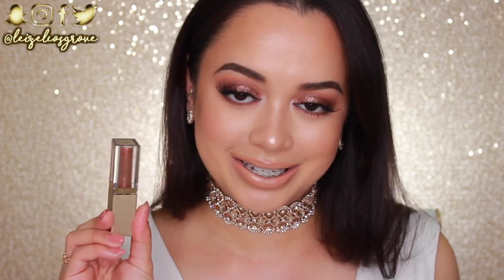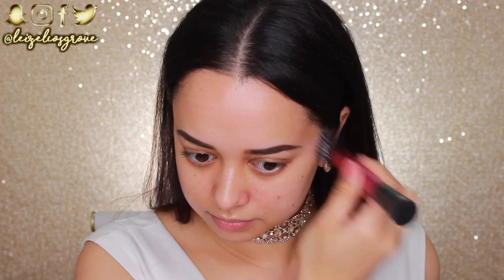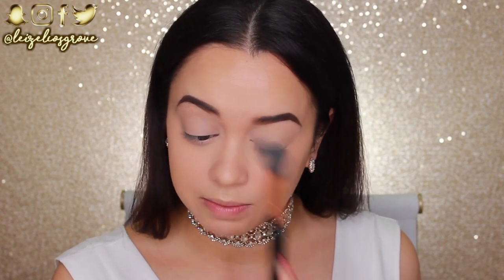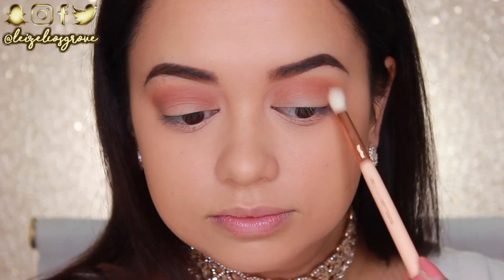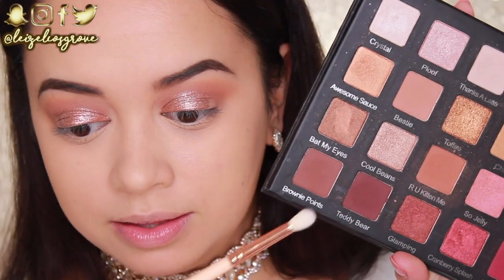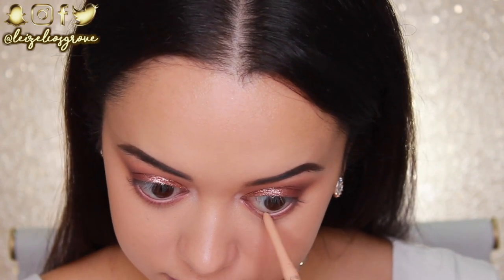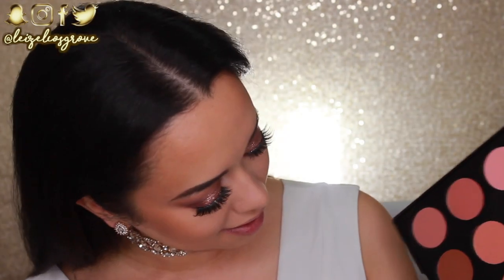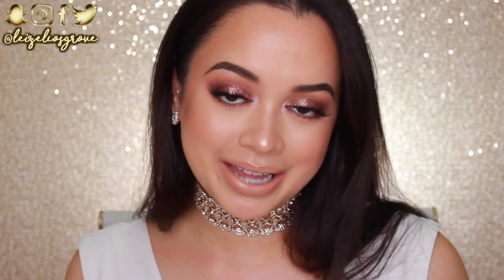EASY GLITTER SMOKEY EYE! ✨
Today's video is all about that glitter & glow! You guys know that I love me some glitter & I love me some warm-toned eyeshadows. Put those two babies together & THIS is what we get. My ultimate warm, glam, glitter smokey eye! Not only is this looks super boujee & glam - it's also REALLY easy to do. Let me know what you think of this video in the comments below! I really hope you guys enjoy :) Love you all to the moon & back! x

• Marc Jacobs Re(Marc)Able Full Coverage Foundation '#27 Bisque Neutral'
• LA Girl Pro Conceal Concealer 'Peach Corrector'
• Tarte Shape Tape Concealer 'Light Medium & Light Medium Sand'
• Violet Voss Holy Grail Eyeshadow Palette 'Transition, Brownie Points, Teddy Bear, Crystal'
• Stila Magnificent Metals Glitter & Glow Liquid Eyeshadow 'Bronzed Bell'
• Rimmel London Exaggerate Waterproof Eye Definer '#213 In The Nude'
• Koko Lashes 'Queen B' False Lashes
• Violet Voss Highlighting Powder 'Moon Gleam & Star Glow'
• Chi Chi Stay All Day Lip Liner 'Centrefold'
• Dose of Colors Liquid Lipstick 'Sand'
• Rimmel London Lip Lacquer 'Nude Eclipse'

🎬 C R E D I T S :
⇢ Camera Used : Canon 600d/Rebel T3i
⇢ Editing Program : iMovie

Stay Glowy ✨,
Leizel x